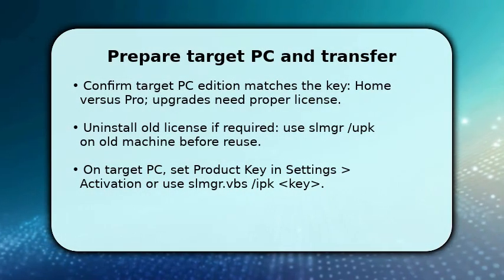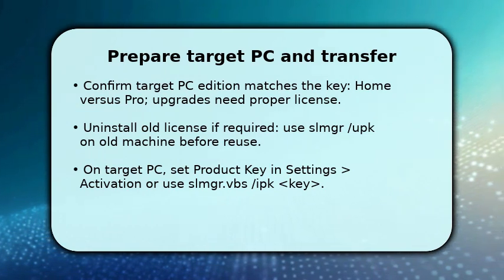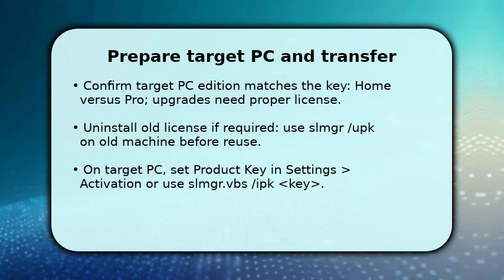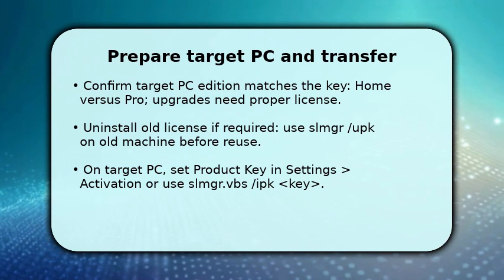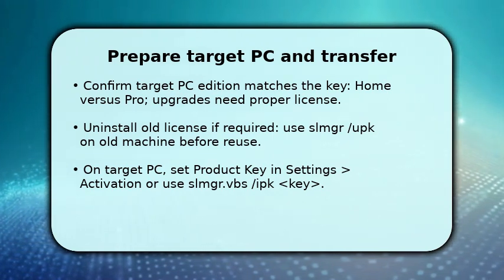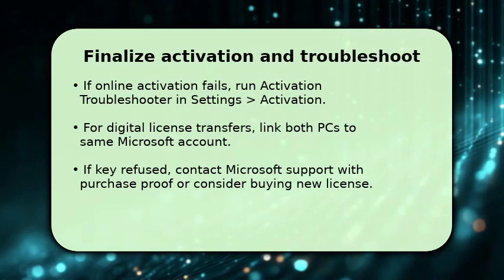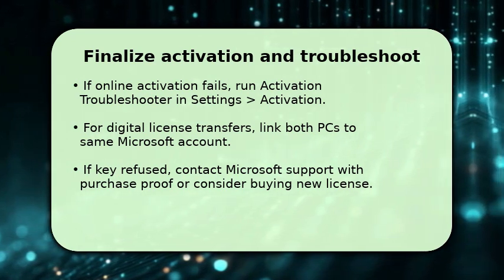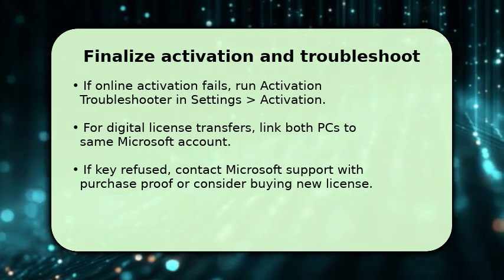How to Use Windows Key from Old Computer - Full Guide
Discover the essential steps to access and use your Windows key on an older computer with this comprehensive guide. Learn how to navigate through legacy systems, troubleshoot common issues, and optimize performance for a seamless experience.

Windows Key, Old Computer Guide, Accessing Operating System, Troubleshooting Legacy Systems, Optimizing Performance Windows